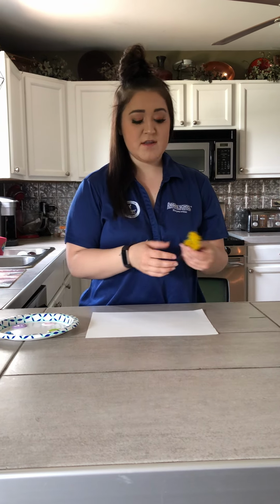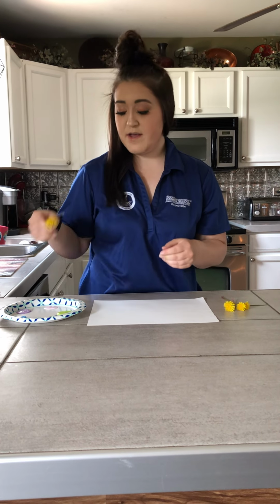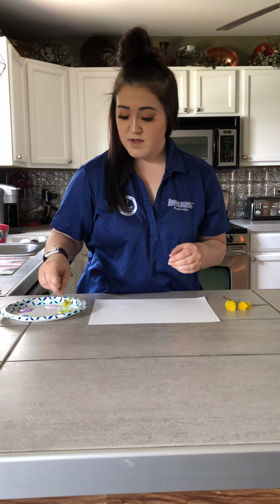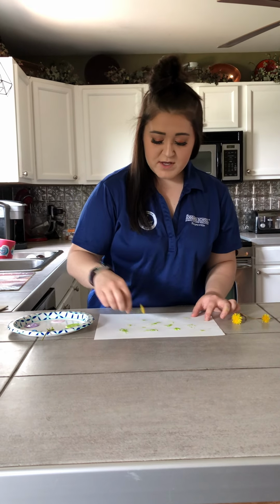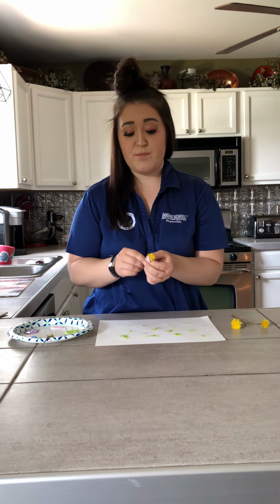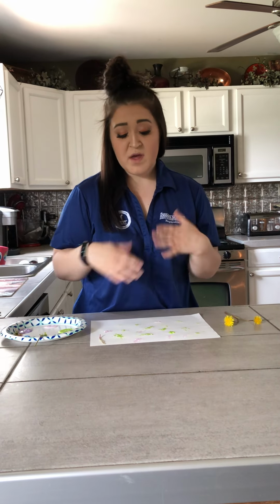Art & Sensory with Ms. Taylor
Ms. Taylor has a fun springtime art project to do using flowers!